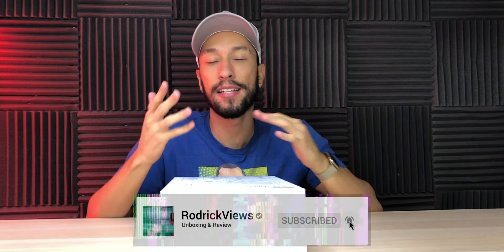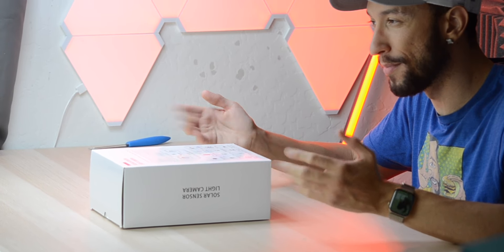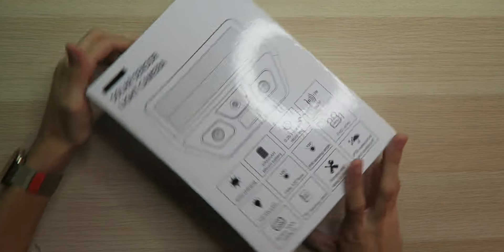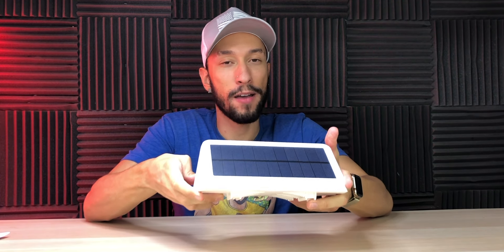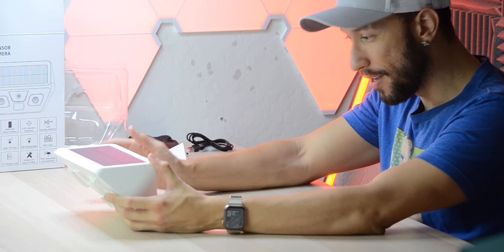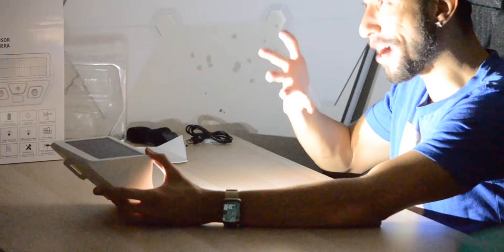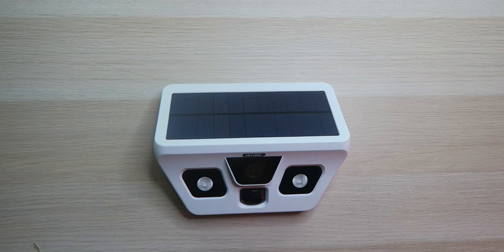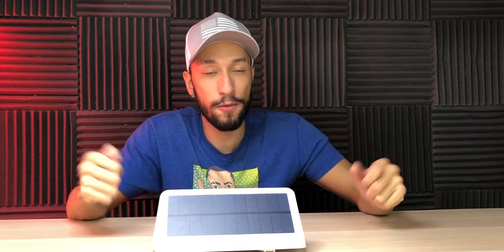REXING Wireless Solar Powered Outdoor Security Camera System